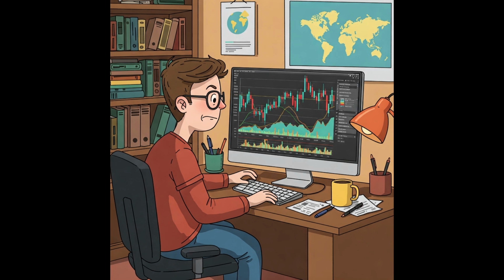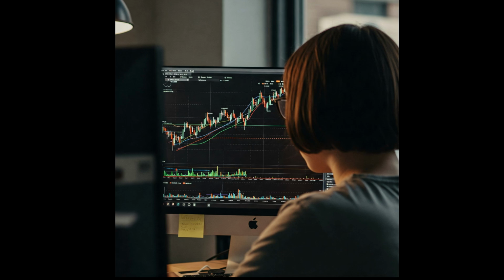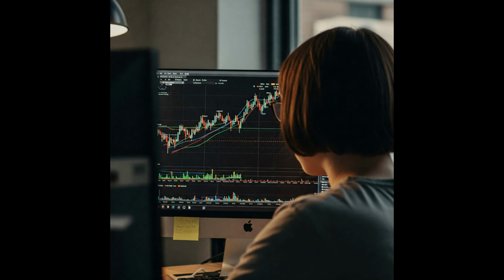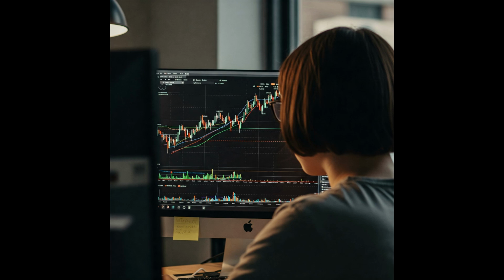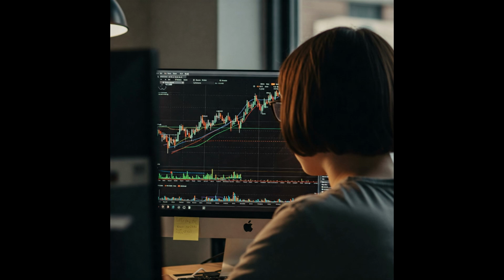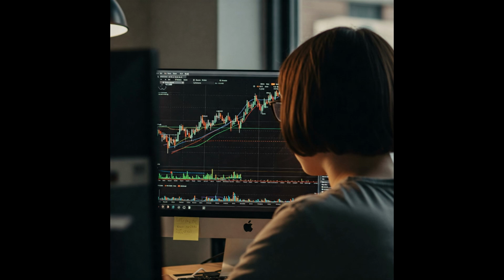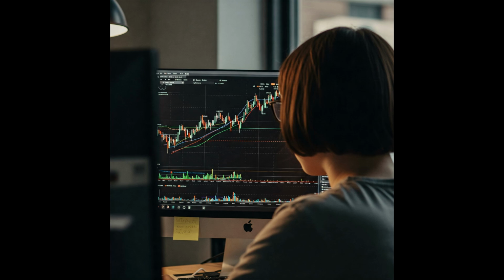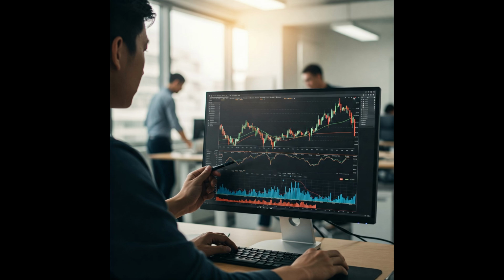📈Market Mastery: Advanced Trading Tactics and Crypto Dynamics , Episode 4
📊 "Charts, risks, and mind games: Become a trading wizard WITHOUT the hype!" 🔍

📌 What You’ll Learn:
✅ Candlesticks, RSI, and moving averages decoded (Tesla & Bitcoin case studies!).
✅ Stop-loss secrets that saved traders from GameStop chaos.
✅ How to crush FOMO—Warren Buffett’s #1 rule.
✅ Free tools to practice like a pro (no money needed!).

Here are some key points regarding advanced trading tactics, analysis, and risk management from the sources:

*   **Advanced technical analysis** involves using tools such as the Moving Average Convergence Divergence (MACD), Fibonacci retracement levels, and the Elliott Wave Theory to forecast price movements by identifying hidden patterns. The Relative Strength Index (RSI) helps identify overbought or oversold conditions. Bollinger Bands help identify periods of high and low volatility, as well as potential breakout or breakdown points.
*   **Algorithmic and quantitative trading** uses computer algorithms to analyze data and execute trades at high speed based on predefined criteria.
*   **Hedging strategies and options trading** can protect investments, acting as an insurance policy for a portfolio.
*   In crypto, understanding **tokenomics** and participating in **Decentralized Finance (DeFi)** can open new revenue streams. DeFi strategies include liquidity pools, staking, and yield farming, which allow investors to earn passive income by providing liquidity to decentralized platforms.
*   **Sophisticated risk management** includes using advanced stop-loss orders, position sizing strategies, and diversification techniques. Stop-loss orders automatically sell a position if the price reaches a certain level, limiting potential losses. It is important to compare the potential profit of a trade to the potential loss, ensuring that the reward outweighs the risk.
*   **Trading psychology** is crucial for maintaining discipline and handling market swings without panic or overconfidence. Emotions can make or break a trading plan.
*   **Adaptability** is essential, requiring continuous adaptation by backtesting strategies, learning from past trades, and embracing continuous education.
*   **Paper trading** allows one to practice trading strategies on platforms like TradingView without using real money.
*   **Position Sizing** means never bet more than 2% of your portfolio on one trade.

📚 Resources:

Technical Analysis of the Financial Markets (charting bible) 📘

TradingView (free paper trading) + TrendSpider (automated analysis).

🔗 Links Mentioned:
TradingView | TrendSpider